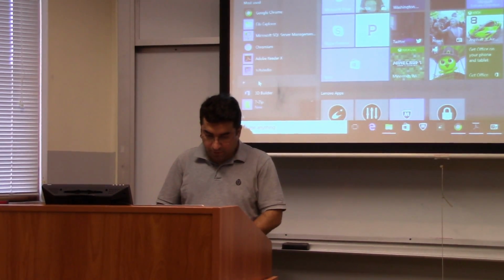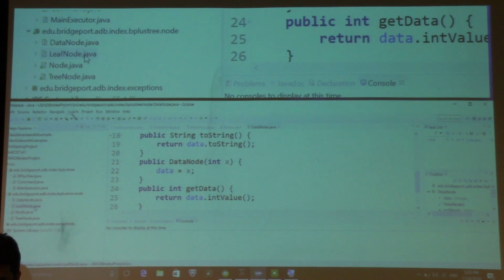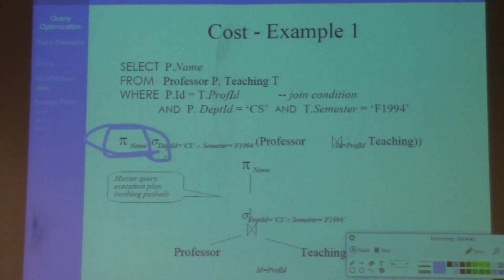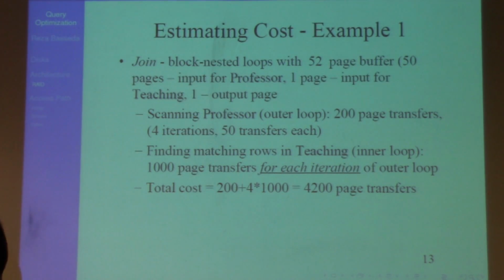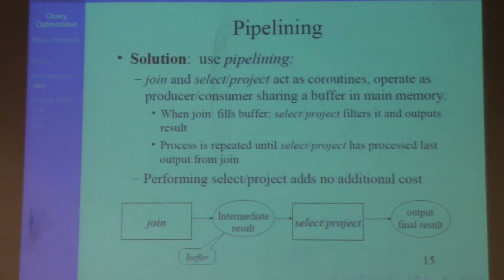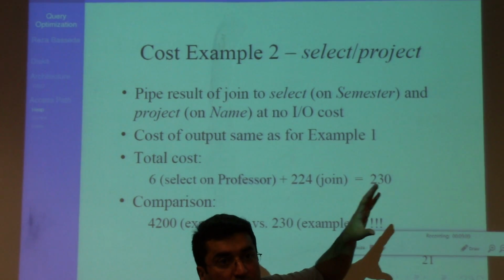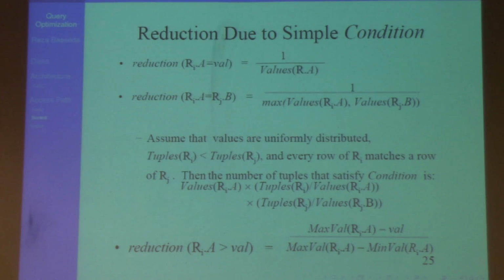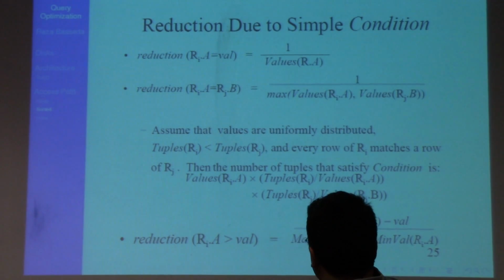Lecture 18 CPSC 551 Adv Database Tuesday Nov 08, Fall 2016